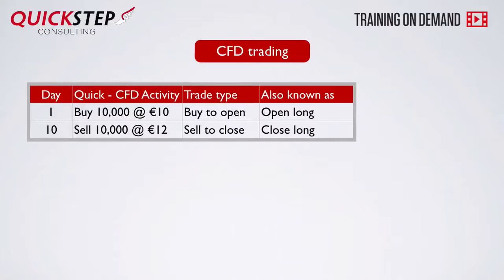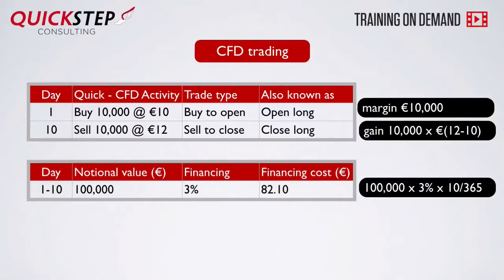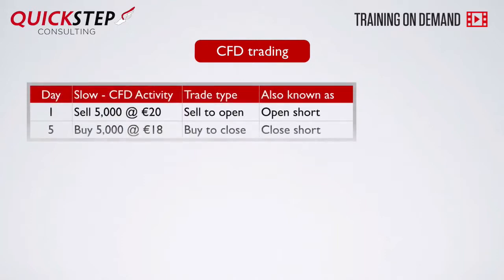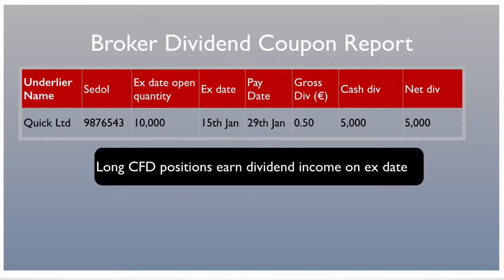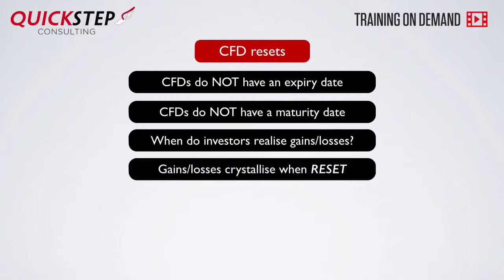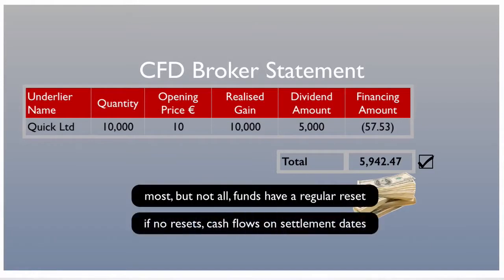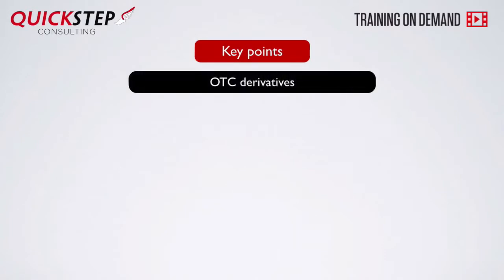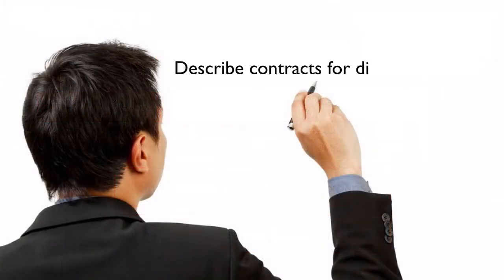Contracts For Difference CFD Essentialsyoutube com